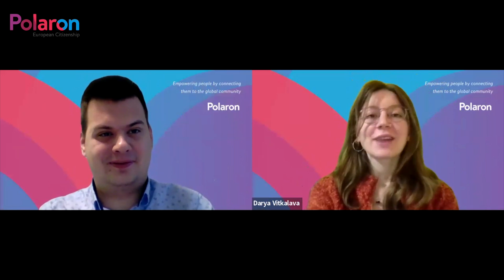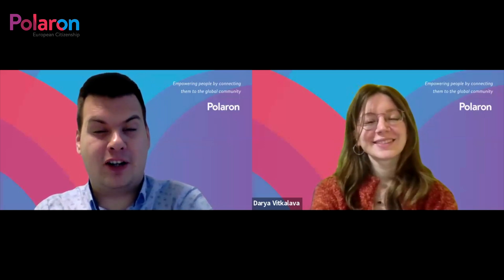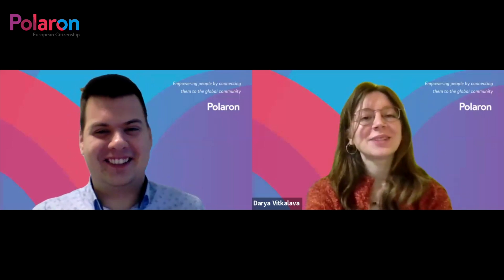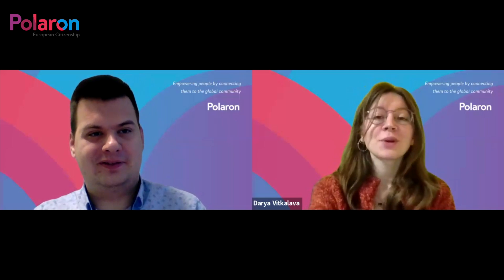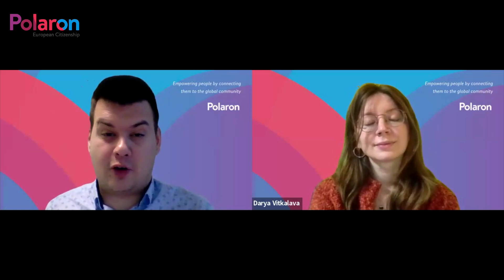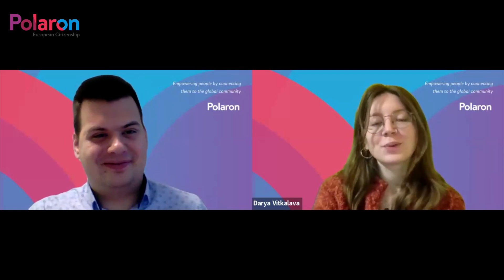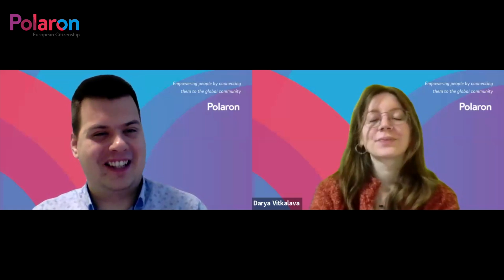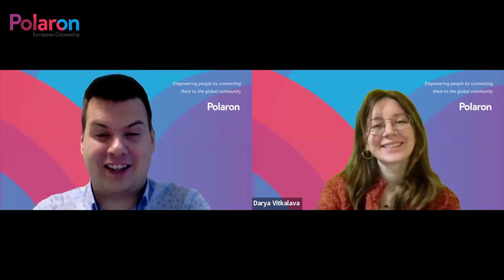Fast Track YOUR Czech Citizenship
Polaron’s mission is to influence the language services sector for it to be sustainable, driven by quality, innovation and value for money and be the leading authority on European citizenship worldwide. We empower people and organizations by connecting them to their communities, languages and culture.

Do you know how to fast track your Czech citizenship?

Join Czech and Slovak Citizenship Manager, Jakub Smycka, alongside our Czech & Slovak citizenship specialist, Darya Vitkalava, as we explore ways you can speed up the Czech citizenship process.

We will cover the timeline of Czech citizenship, how to fast track your application as well as navigating potential obstacles and common pitfalls in your journey for Czech citizenship!